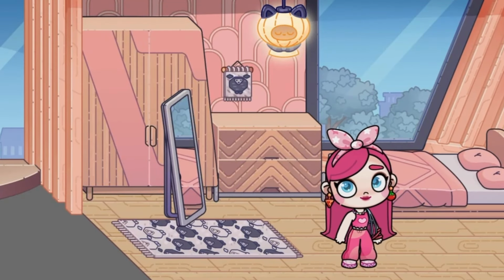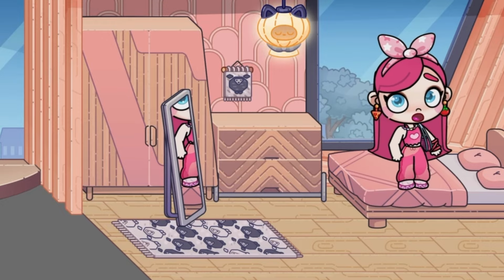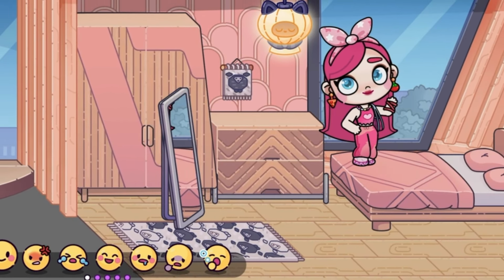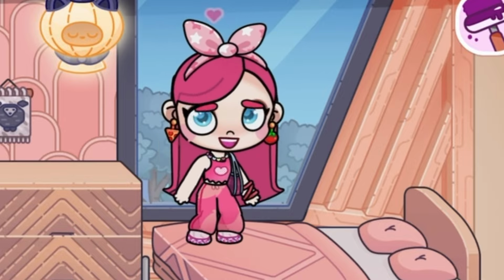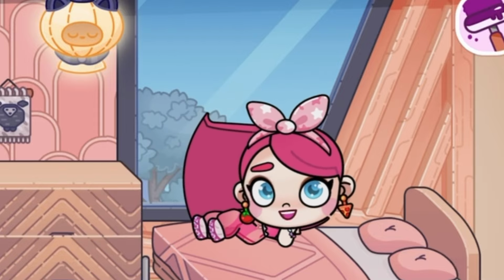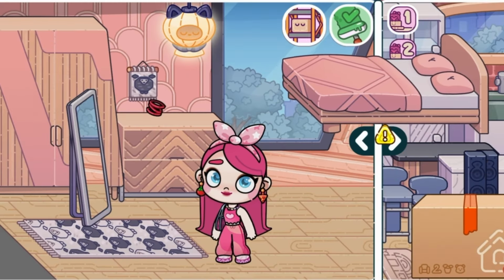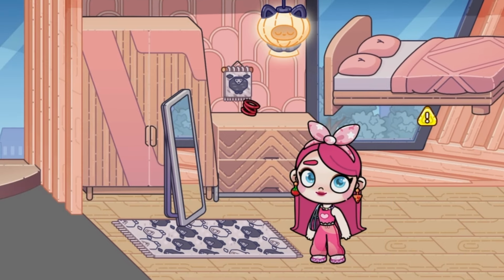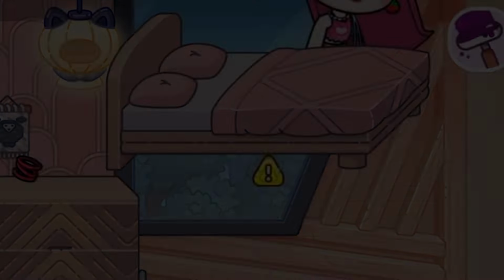WOW! SECRET UPDATE IN AVATAR WORLD💃BUGS AND LIFE HACKS/CuteAriWorld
Hi guys, 🤗 I'm Cute Ari and I love playing Avatar World.
Thank you very much for watching and liking my video.🤩
I will be glad to receive your subscription to my channel.
I love you, you are very cute🤭❤️